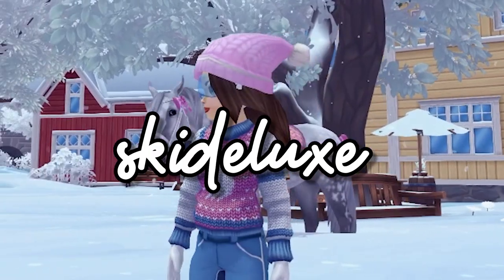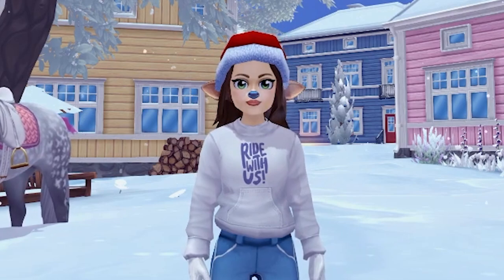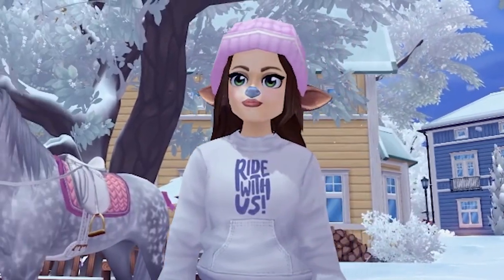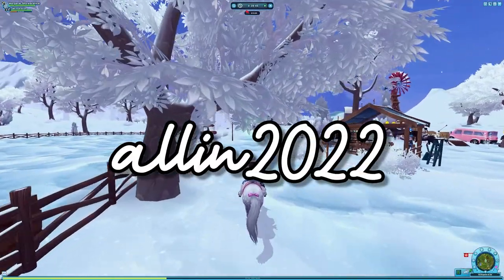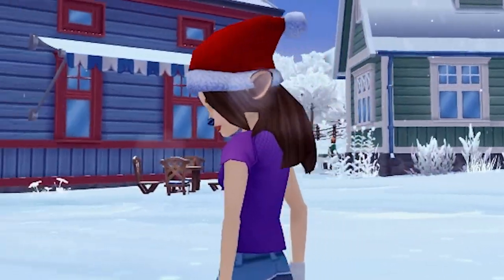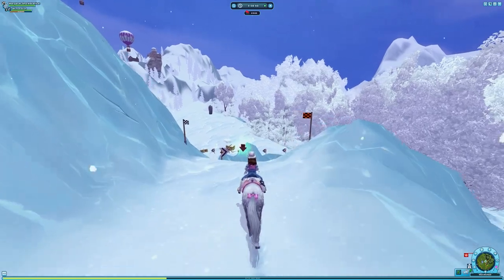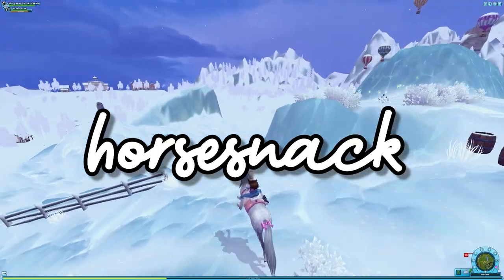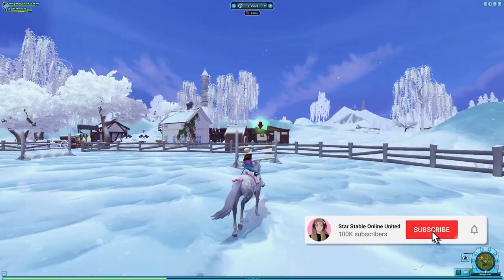*ALL* WORKING CODES FOR STAR STABLE! (DECEMBER 2022!) ❄️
20+ ALL WORKING CODES FOR STAR STABLE ONLINE! FREE STAR RIDER, FREE ITEMS, FREE TACK, GOOD STATS, AND MORE! 🥰